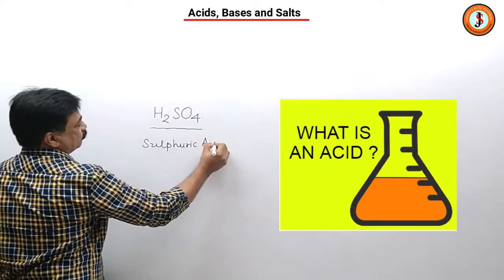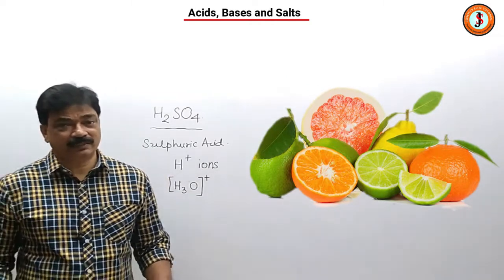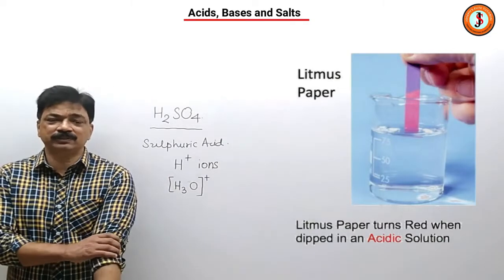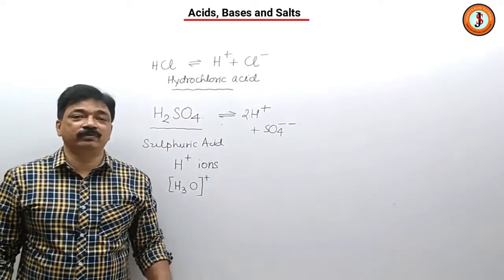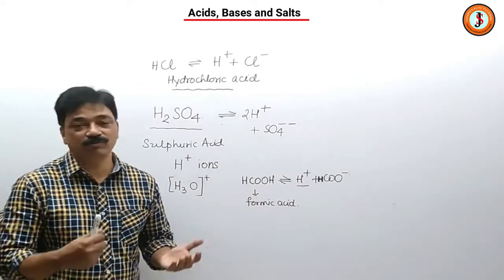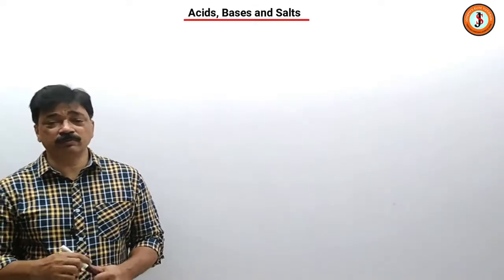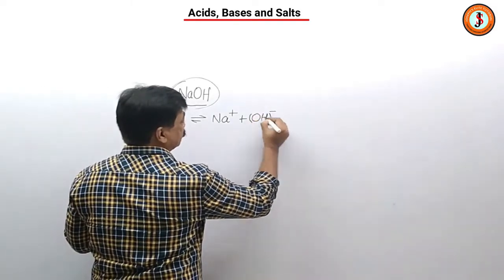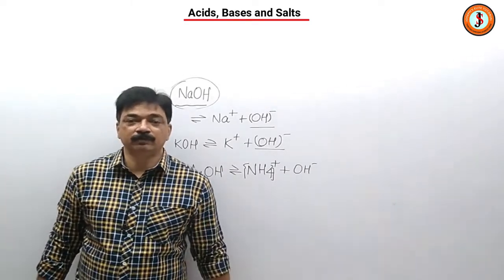1.ACID BASES AND SALT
CBSE STD 10 ACID BASES AND SALT